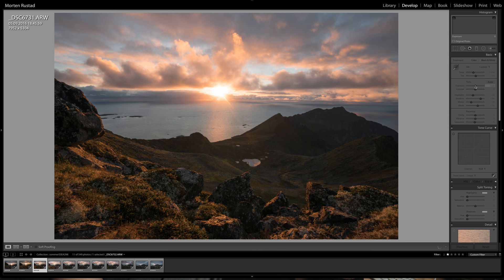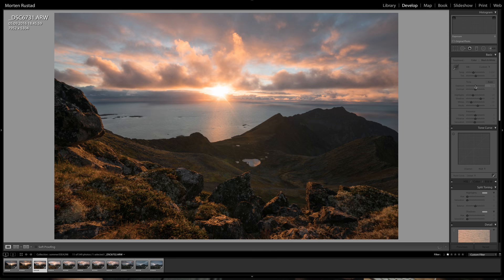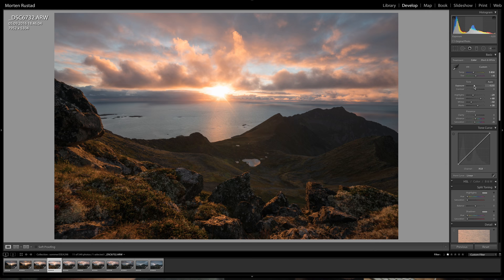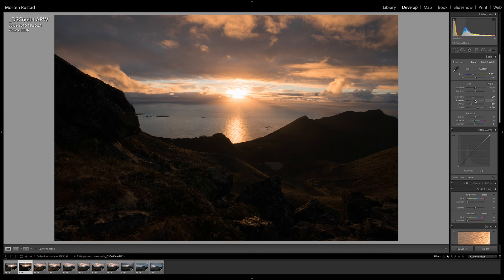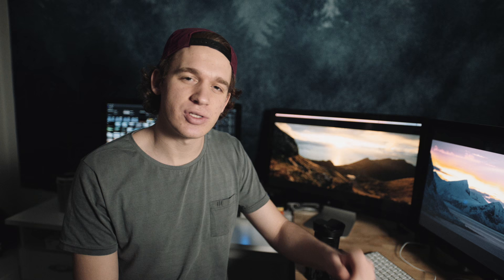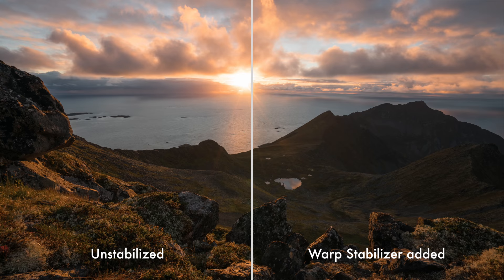BEHIND THE TIME-LAPSE: Episode 4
In this short series I am going to show you how I created what I think is the five most interesting clips from my time-lapse film "SEASONS of NORWAY".